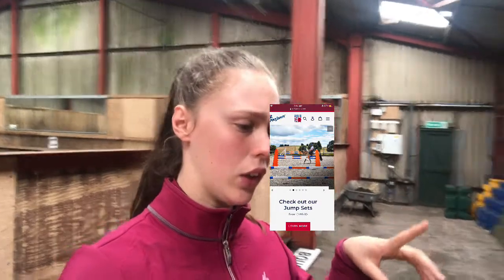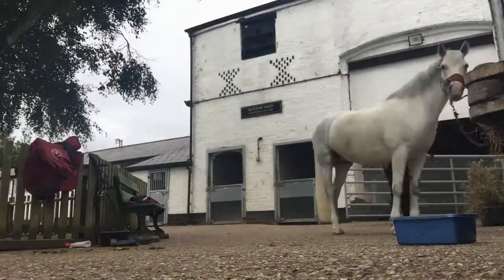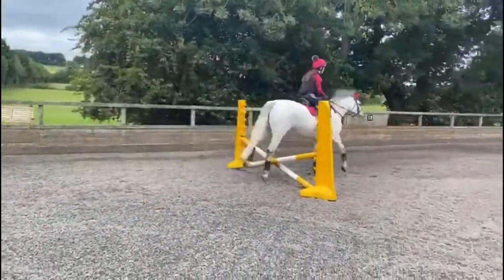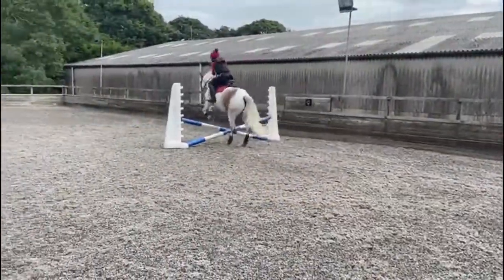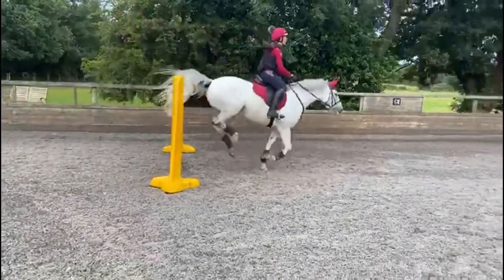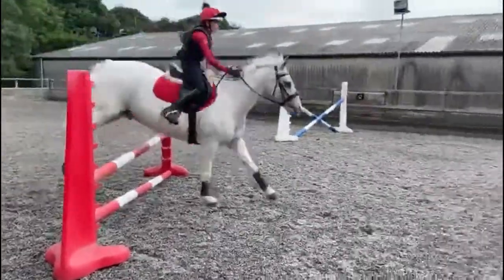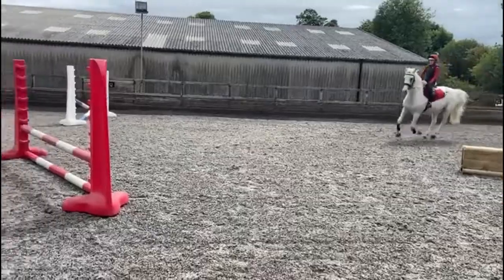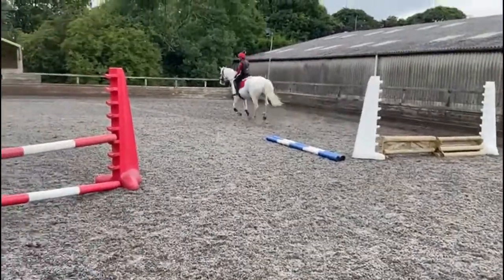First Time Seeing Each Other In Months!*FAILS INCLUDED*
India came over and brought Basil over to have a jump at my yard.It was our first time seeing each other in 121 days due to lock down. Both ponies where amazing !